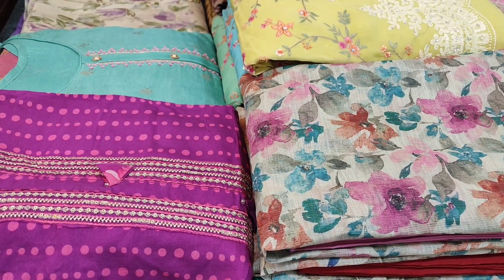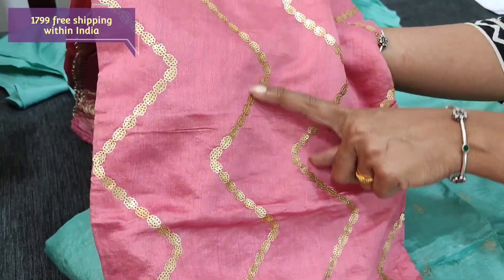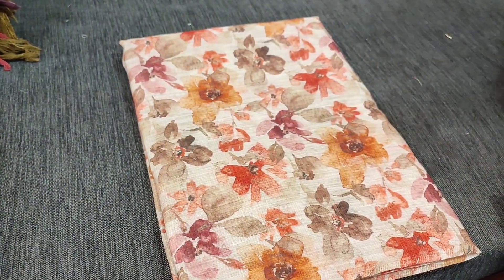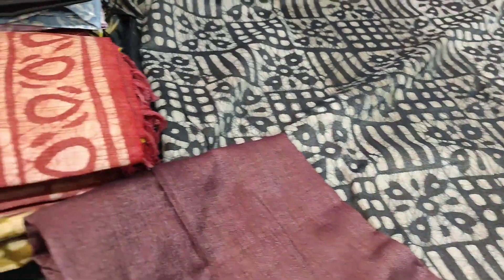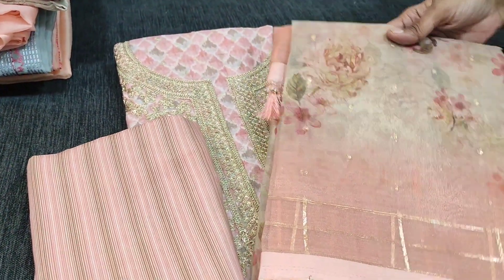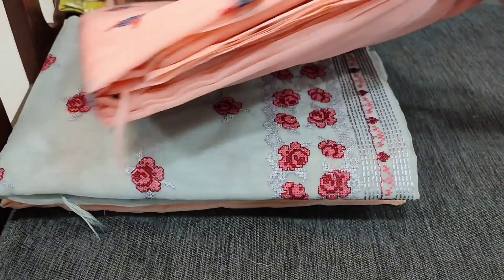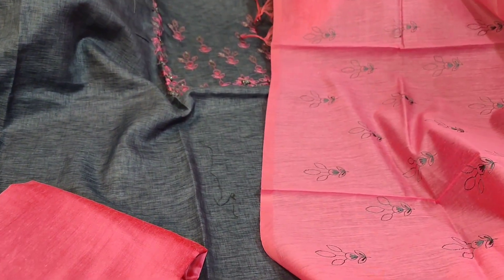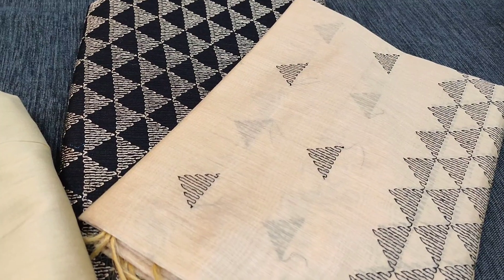TRENDING DESIGNER AND DAILY WEAR 2022 DRESS MATERIALS CHUDHIDHAR | 29 OCT | NEIDHAL.COM | 1142